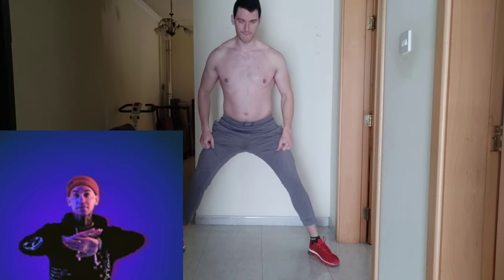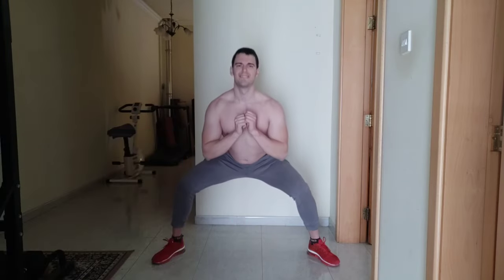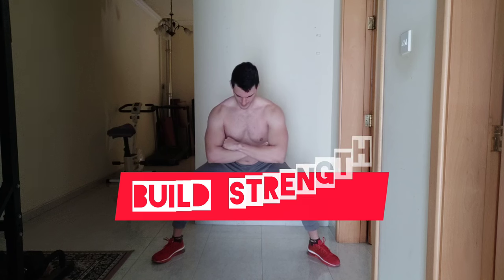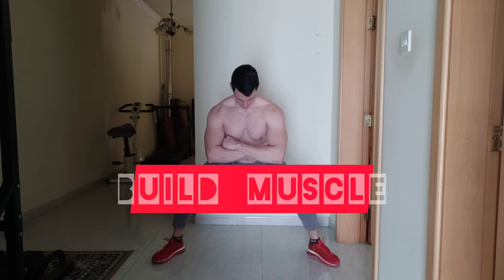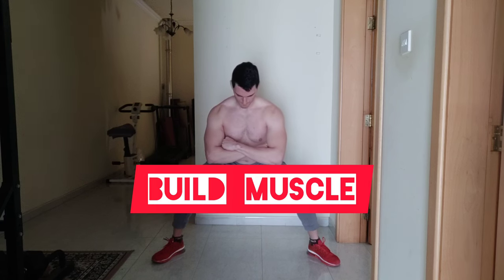Impossible Squat Challenge! ( JUST 1 REP ) I bet you won't BEAT ME !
This SQUAT challenge is absolutely BRUTAL!! Try it out and let me know if you are able to BEAT ME!
The IMPOSSIBLE SQUAT WAS NEVER SO IMPOSSIBLE!! It is only 1 REP but you will for sure NOT FORGET about this 1 rep NEVER IN YOUR LIFE!! Beginners should try this out as well! They will never experience such brutal squat workout!